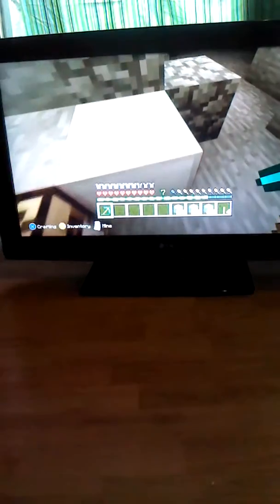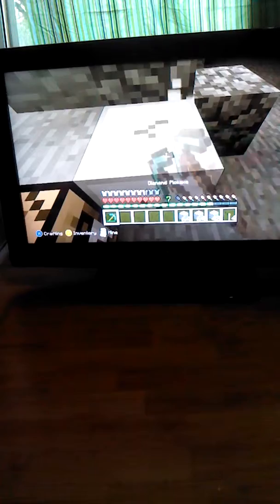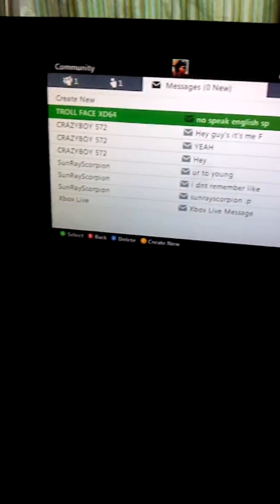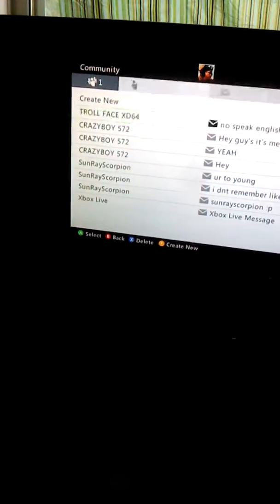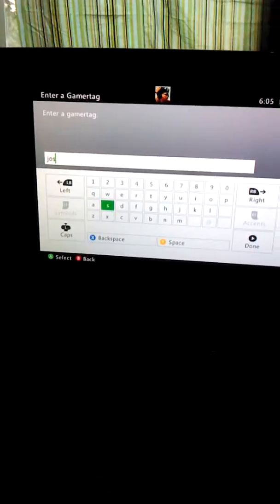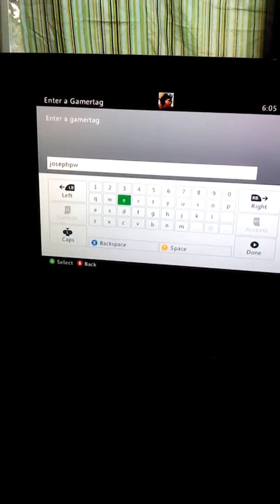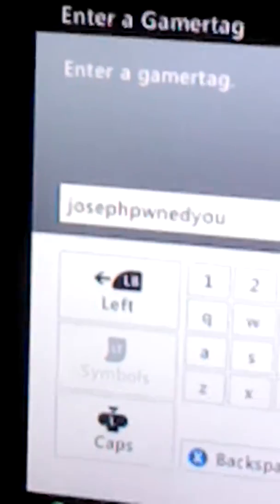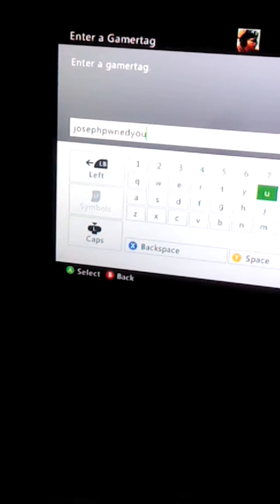How to-#3 how to duplicate on minecraft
This is a short tutorial on how to duplicate on mine craft please like sub and share